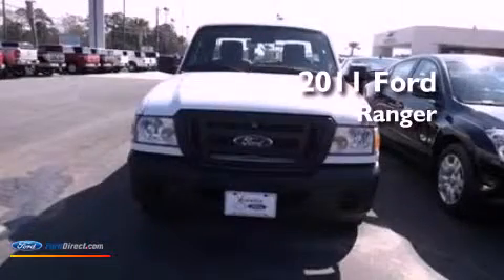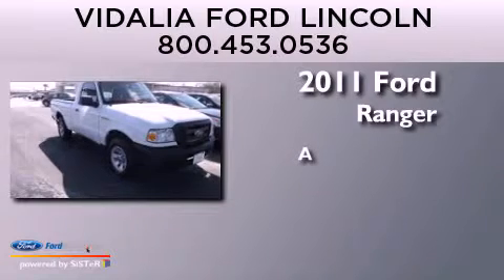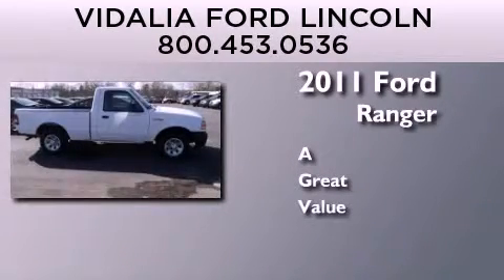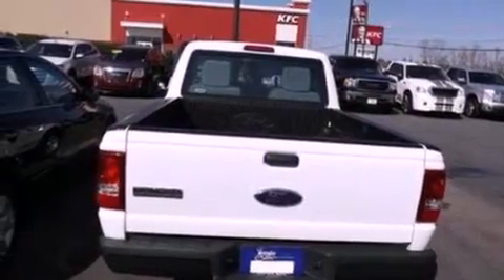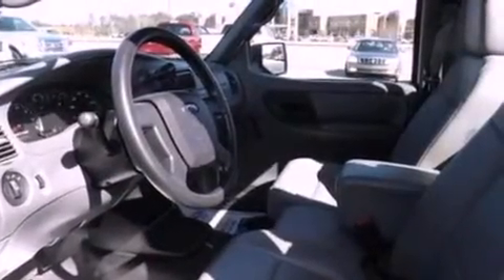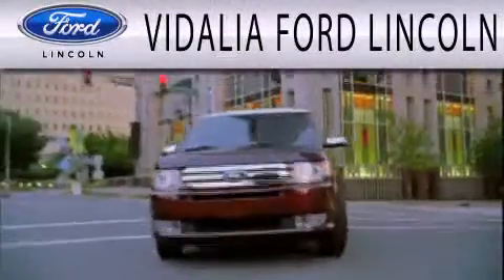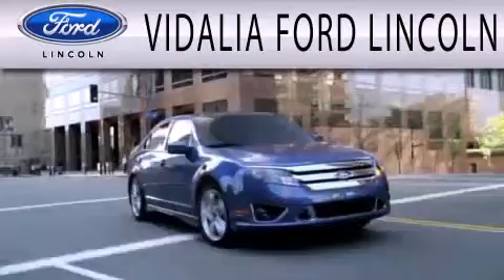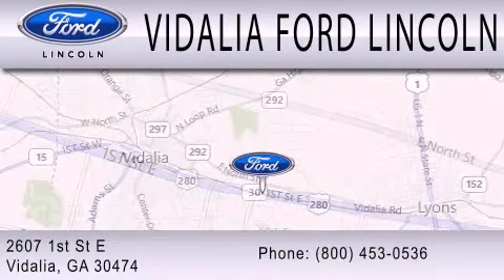Used 2011 FORD RANGER Vidalia GA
Year : 2011
 Make : FORD
 Model : RANGER
 Engine : 2.3L I4 16V MPFI DOHC
 Trans . : NOT SPECIFIED
 Exterior : WHITE
 Miles : 19,638

 Stock : 2313A